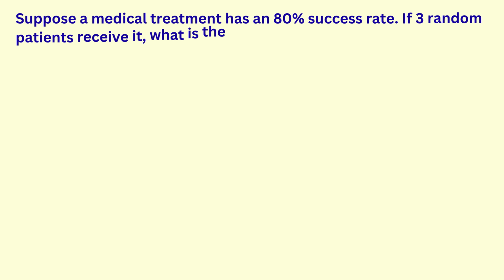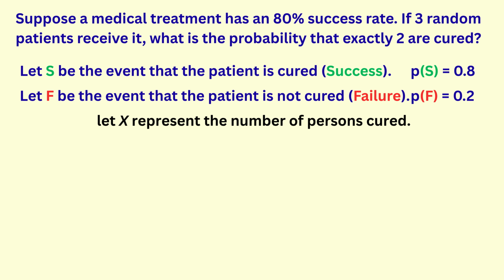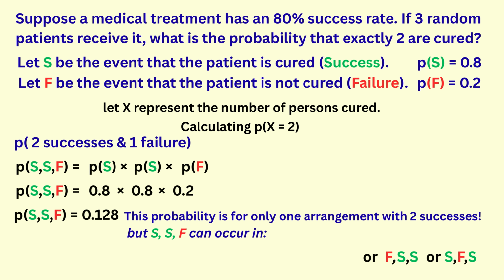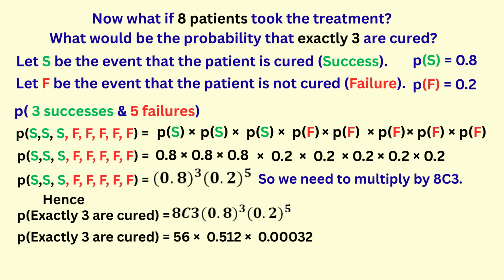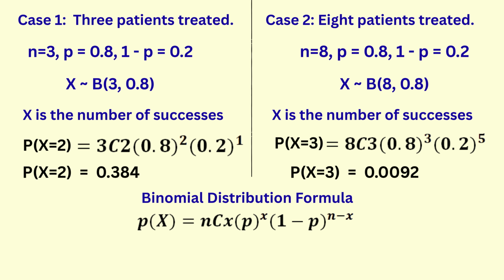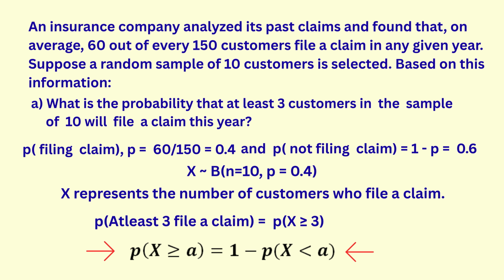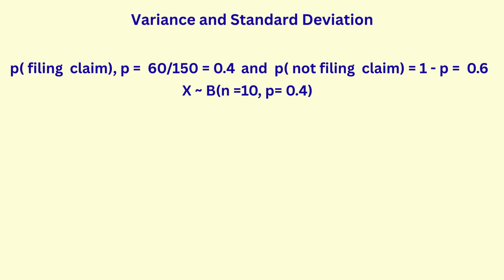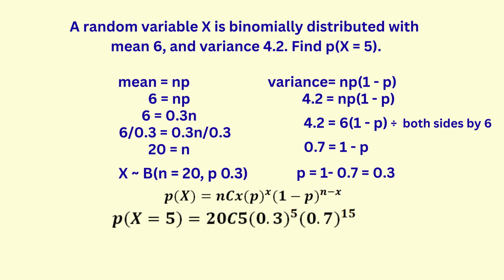The Binomial Probability Distribution Explained| Formula Derived | Worked Examples | Mean & Variance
Visualize the concept of the binomial probability distribution from every angle in this easy-to-follow and engaging math lesson by Adobe Math Lab! 🎓
In this video, you'll learn:
What a binomial distribution is
How to identify n and 𝑝 from real-life data
How to derive the binomial probability distribution formula
How to compute binomial probabilities like 𝑃(𝑋=𝑟) and 𝑃(𝑋≥𝑟)
How to calculate mean, variance, and standard deviation
How to interpret results in banking and insurance contexts
Whether you're a student preparing for exams or a teacher looking for resources, this video is packed with clear explanations, animated visuals, and real-world examples.